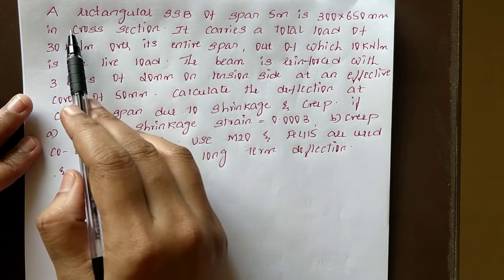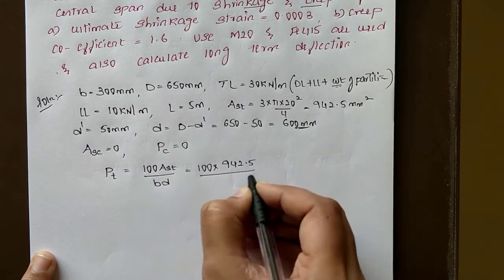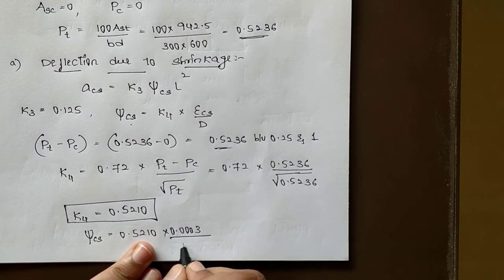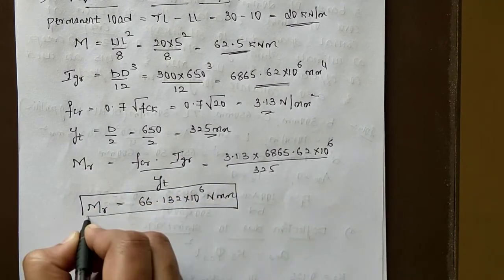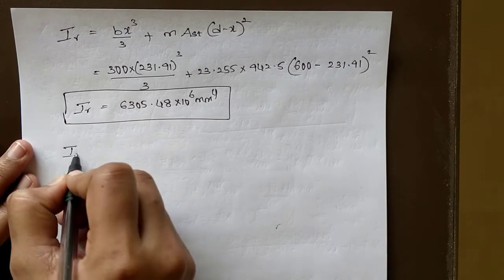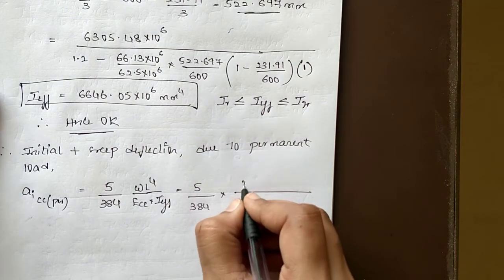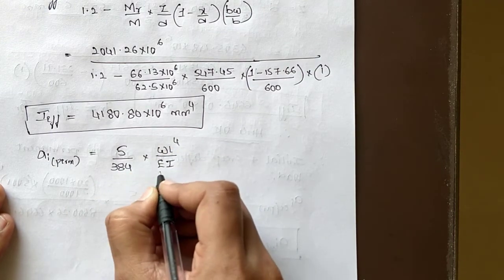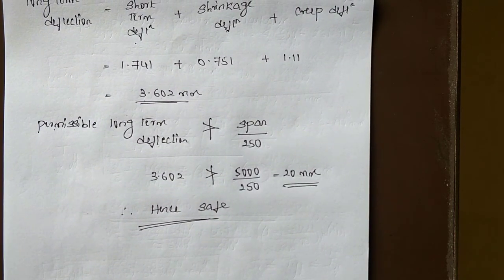M1 - Problem on Long Term Deflection